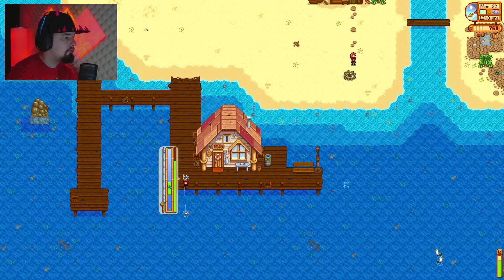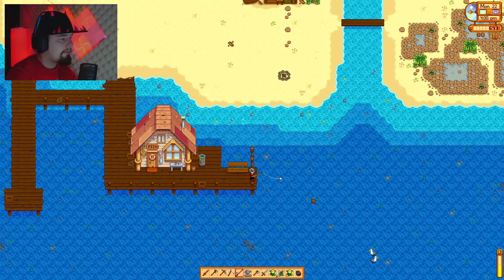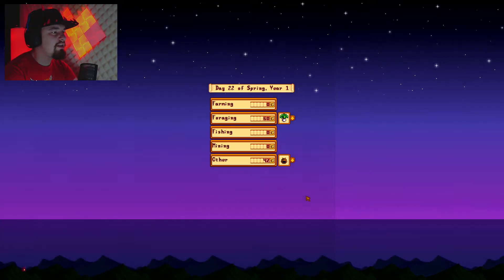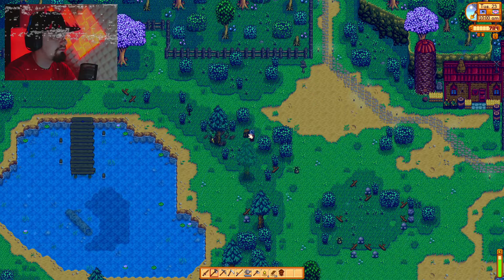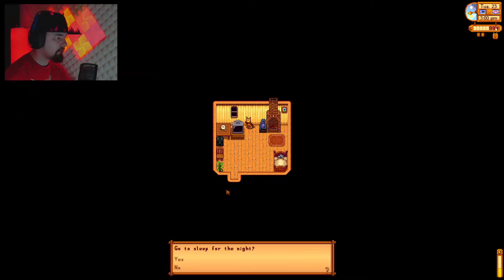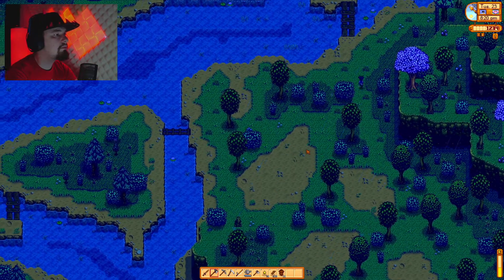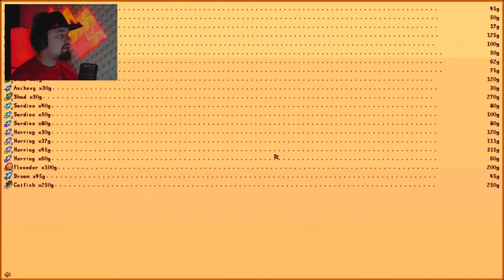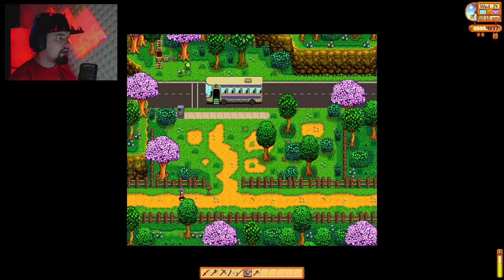【Stardew Valley】With Friends! - Part 12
Hello and welcome to our video. Here we will be building our dream farm! We're not the fastest, but soon it will be a reality!